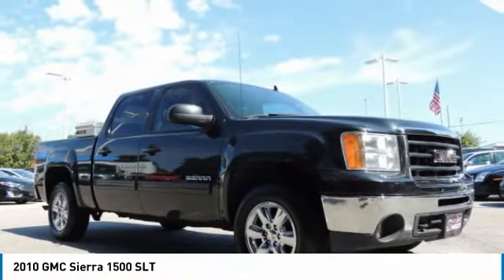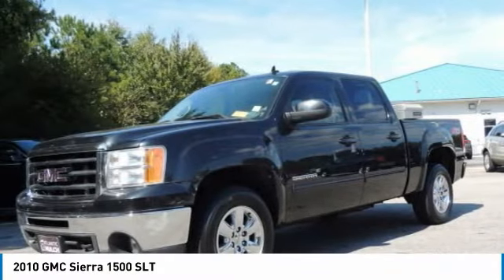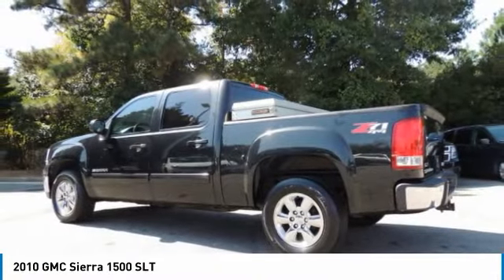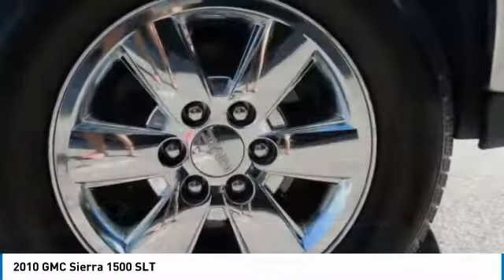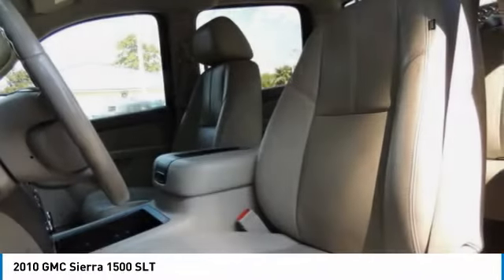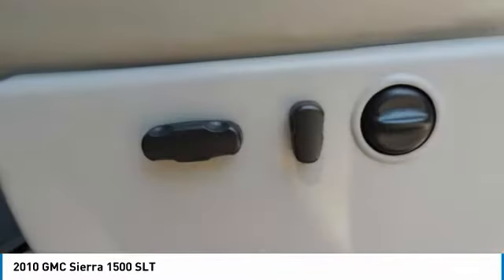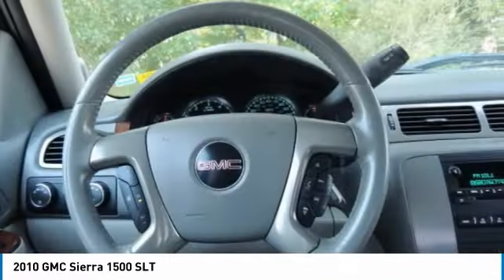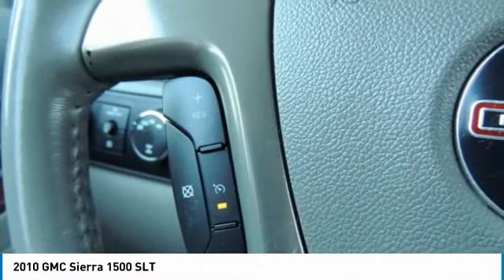2010 GMC Sierra 1500 24354A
2010 GMC SIERRA 1500 Clayton, NC
Stock# 24354A

11315 US Highway 70 West

**Buy Online**Free Delivery**At Home Test Drives**Stay safe and save time with Matthews Motors Express Point.Click.Buy**Matthews Motors Clayton is proud to offer this wonderful 2010 GMC Sierra 1500 in Carbon Black Metallic. From a comprehensive selection of budget-friendly used cars to car loans and friendly service, there's a variety of reasons why our customers continue to return to our conveniently located showrooms. Which are a few of the reasons we have been awarded CIADA Quality Dealer of The Year and the BBB Torch Award Winner. Come see us at one of our locations. We truly look forward to assisting you today and in the future with all of your automotive needs! Here at Matthews Motors Clayton, we're committed to providing our Clayton, Smithfield, Garner, Fuquay Varina, Raleigh, Durham, Fayetteville, Greenville, Chapel Hill, and beyond drivers with the ultimate dealership experience.

Vortec 5.3L V8 SFI VVT Flex Fuel, 6-Speed Automatic, 4WD, Dark Titanium/Light Titanium Leather.

Recent Arrival!